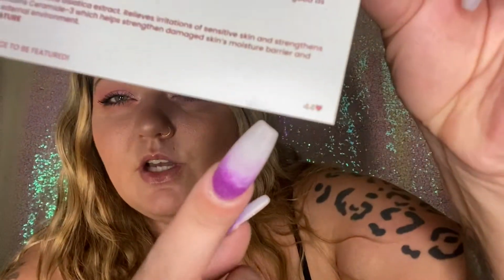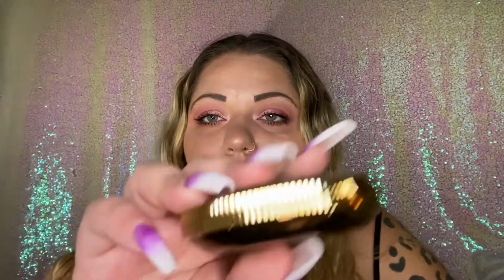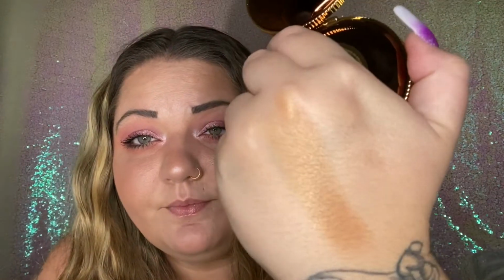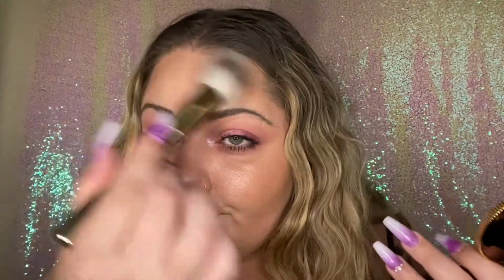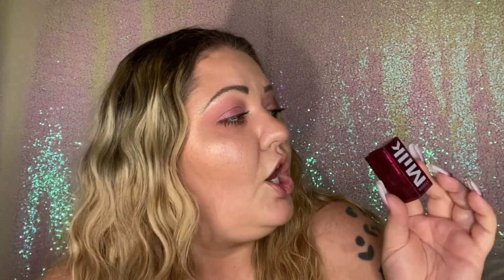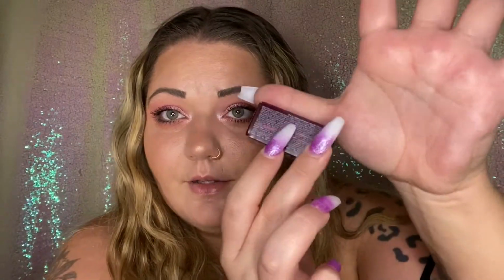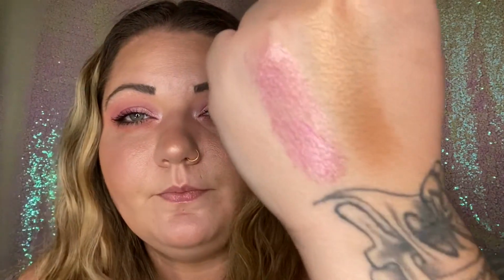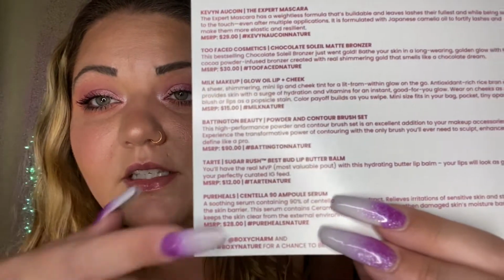BOXYCHARM PREMIUM MAY 2020 UNBOXING || DRAMA!?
Hey all my beautiful babes! I hope you enjoyed my video! We unboxed May 2020 Boxycharm premium which is $35 monthly! My box weight was 1.3 lbs / 0.59 kgs and dimensions 11x10x4 in. My boxes total value was $196! The variation was 44, but i had the wrong card.